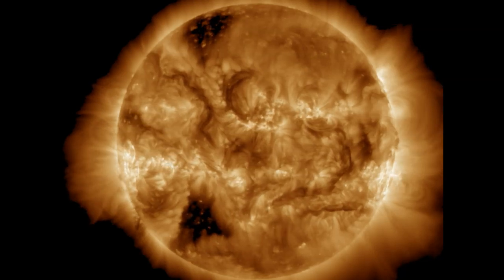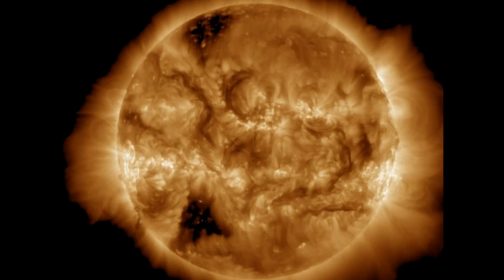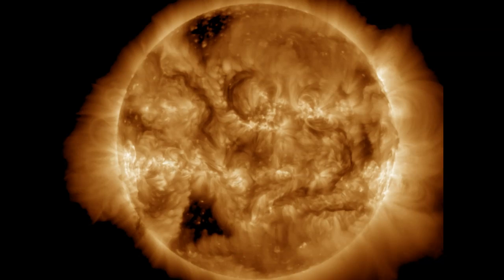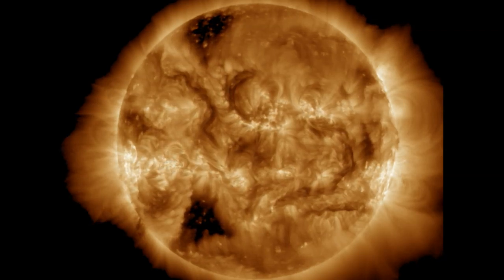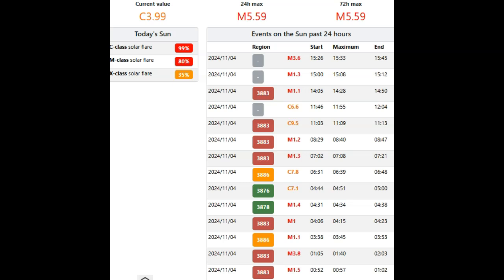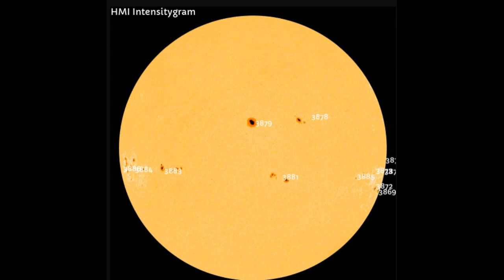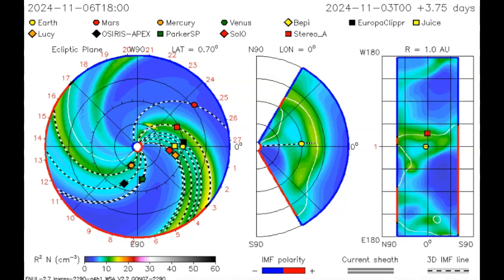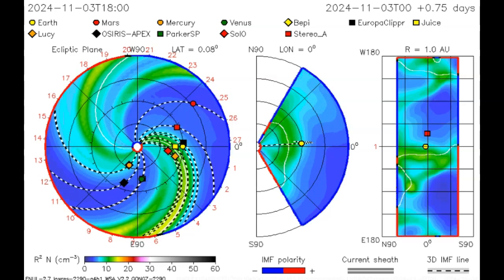Space Weather Update November 4th 2024! Eleven M-Class Solar Flares!